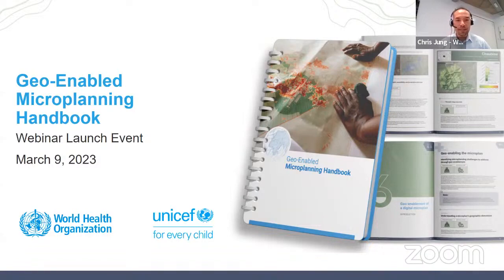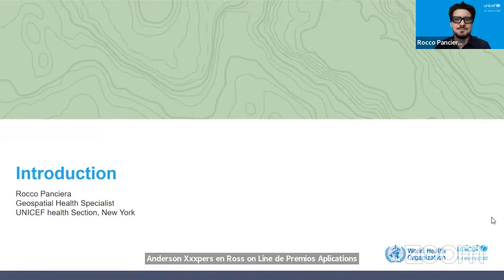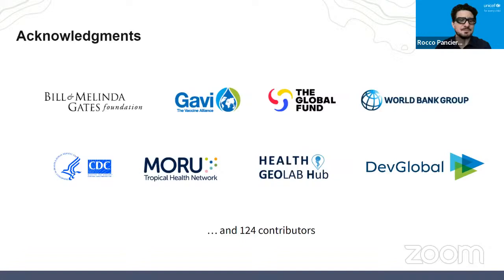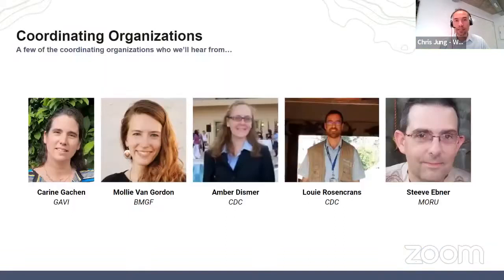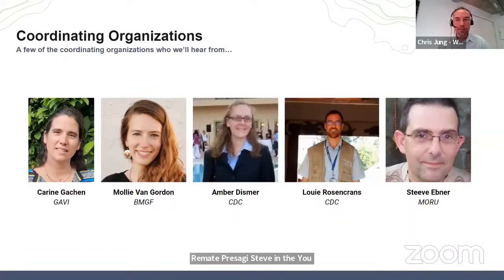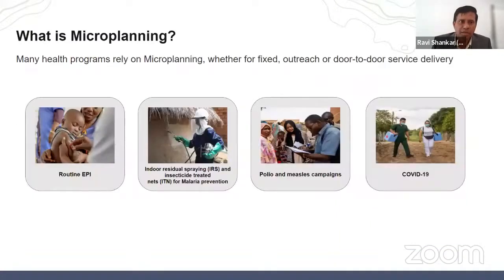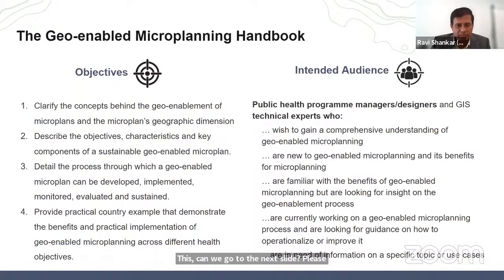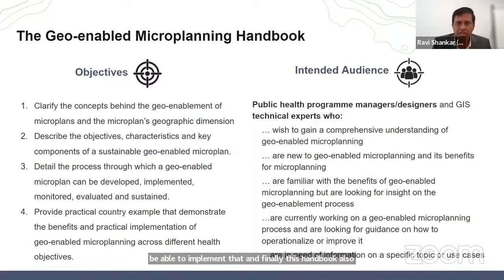Geo-Enabled Microplanning Handbook: Webinar Launch